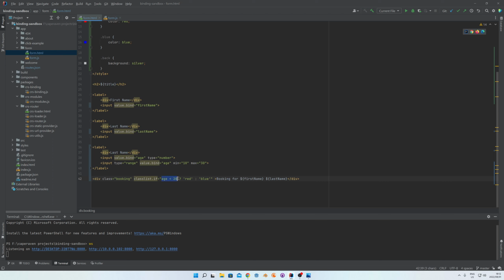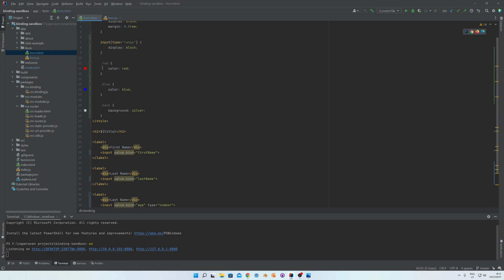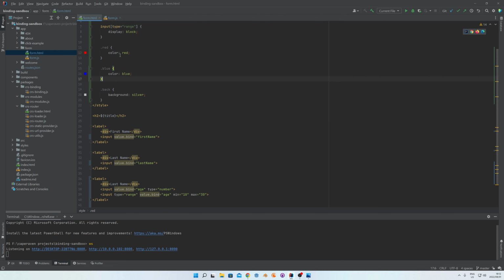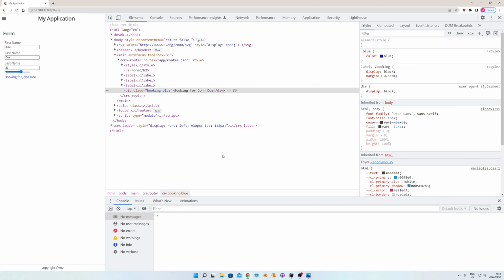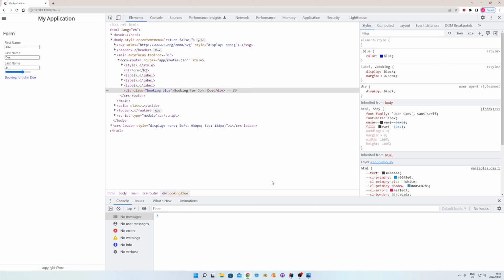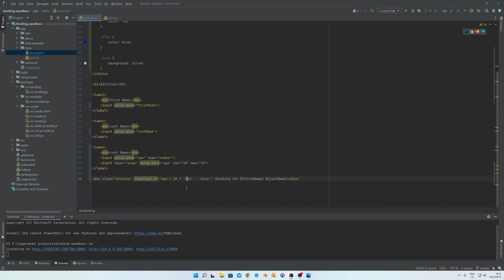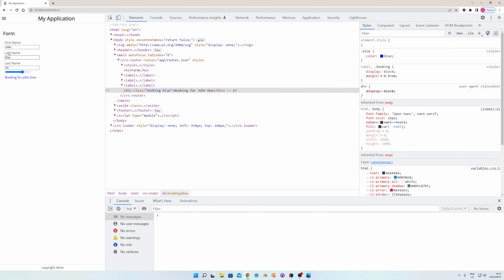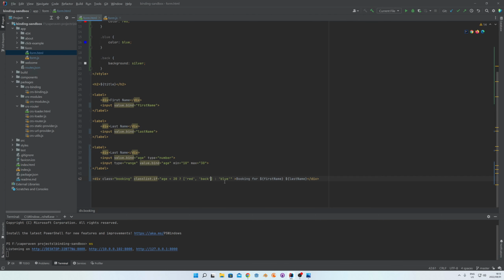conditional css class binding